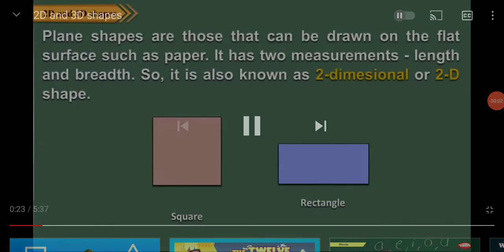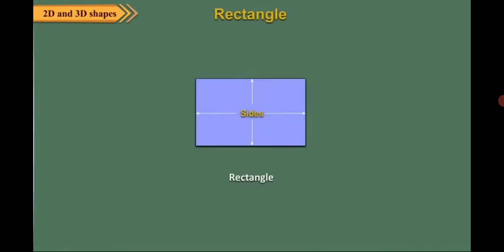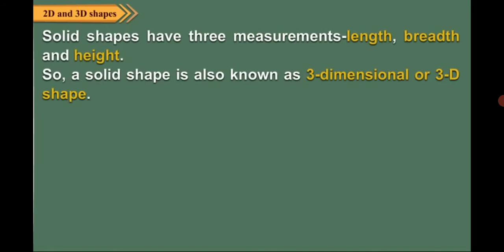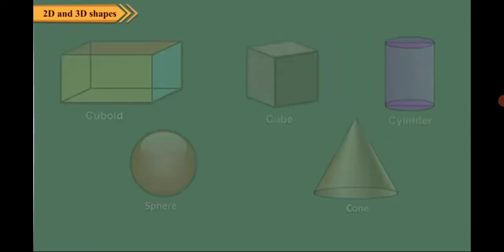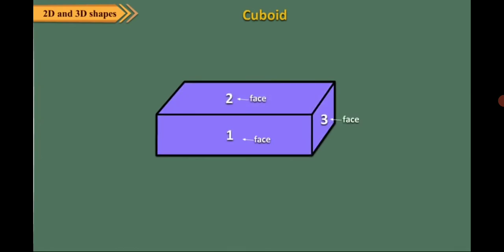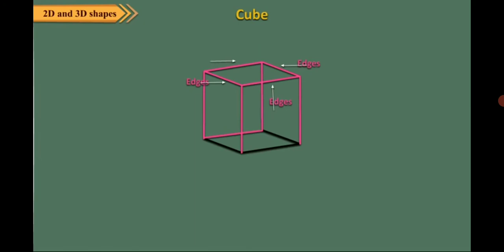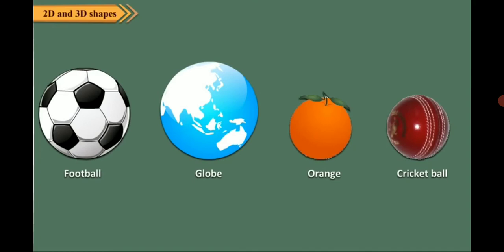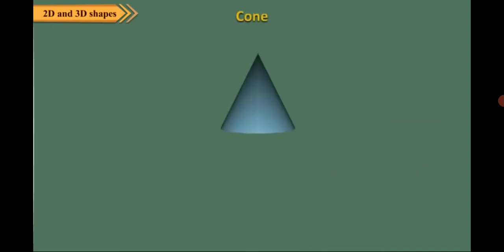2D & 3D Shapes